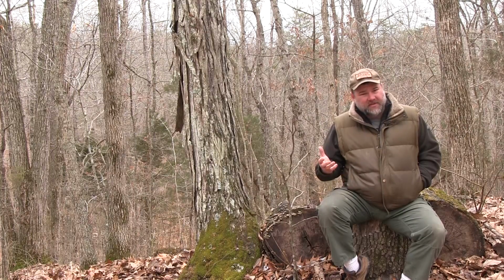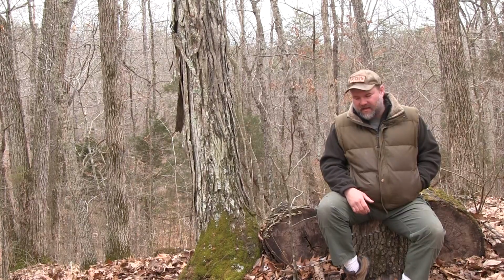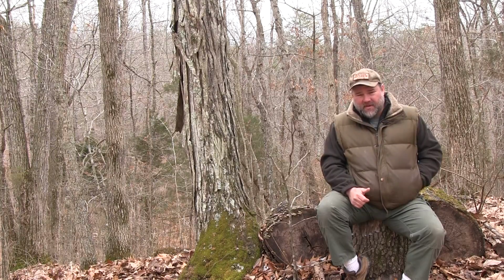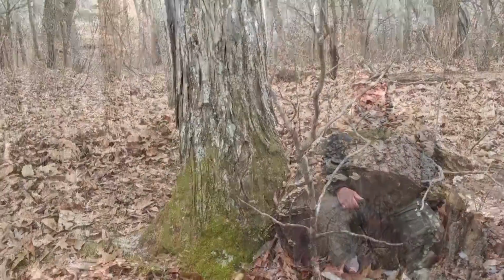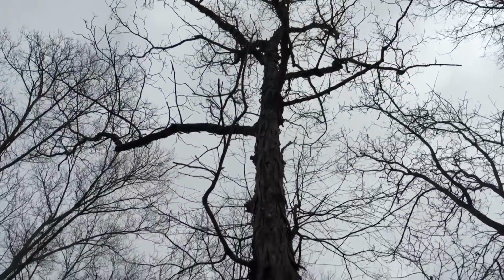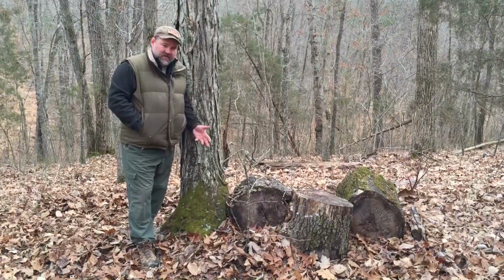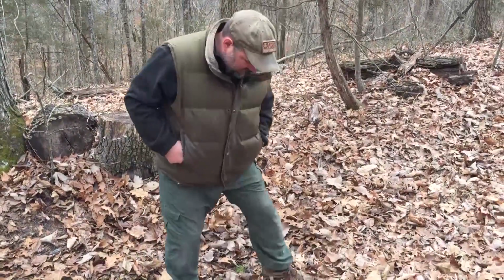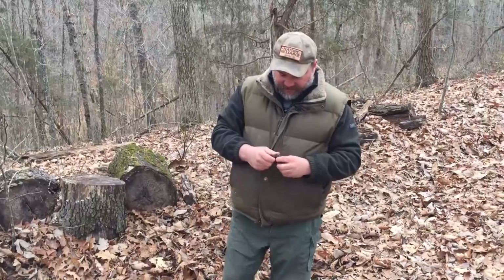How to use hickory nuts for fire building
This video is associated with a blog piece with more and varied information that you can access

for more info about Craig Caudill and nature reliance school. please